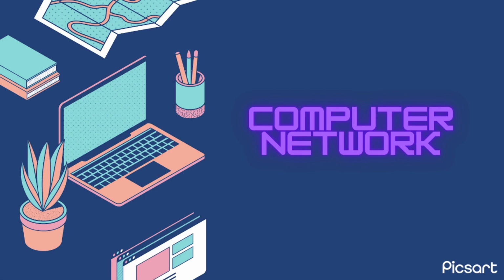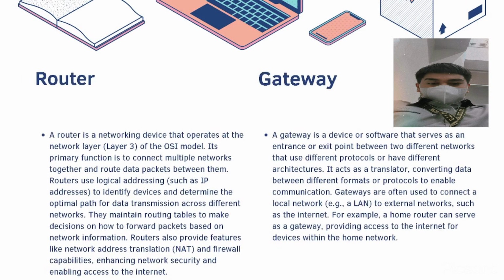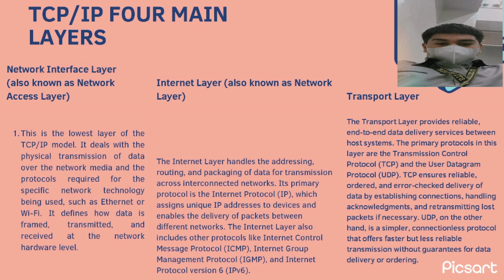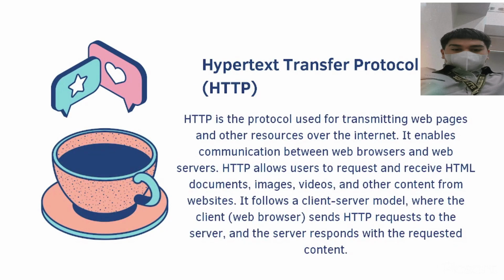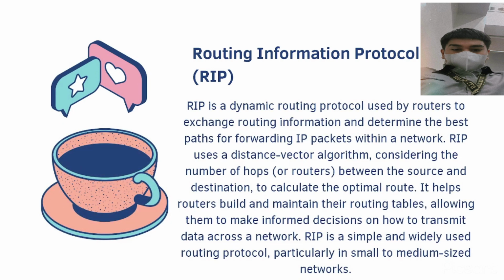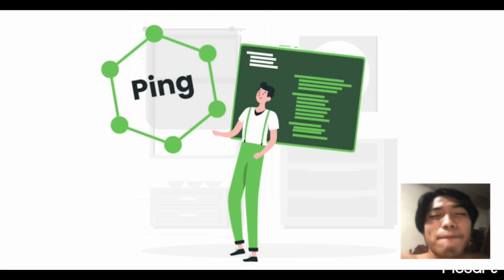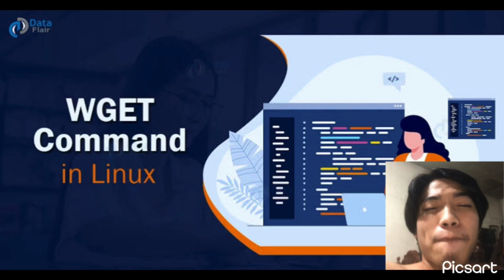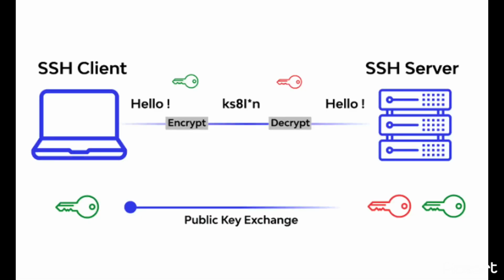Networking - group 6